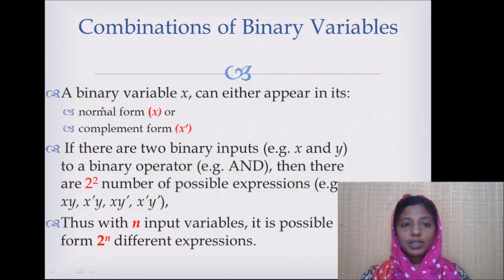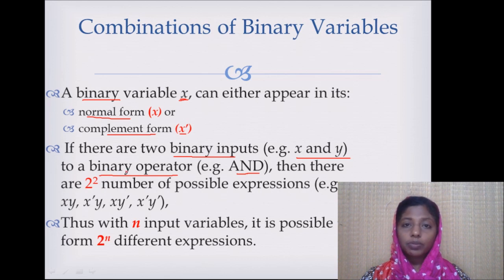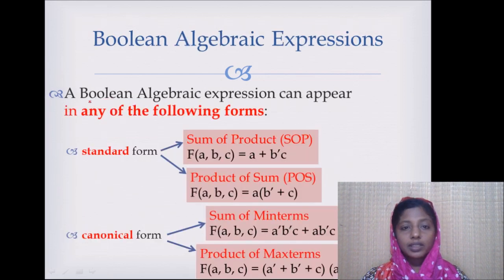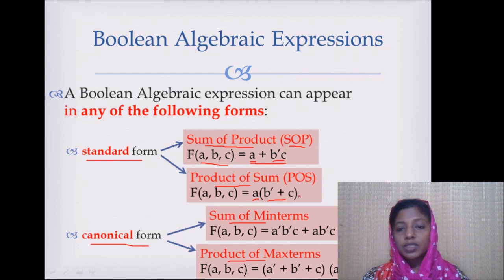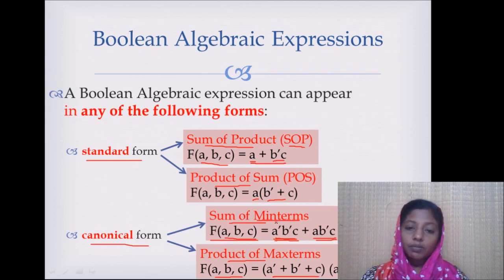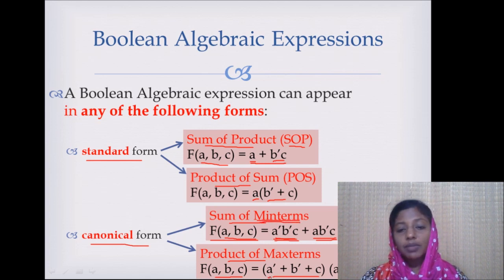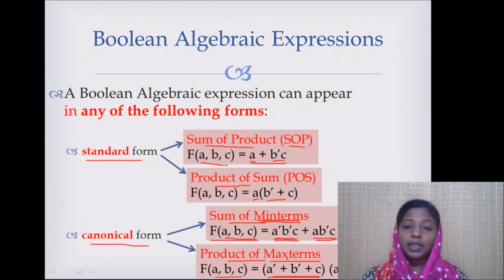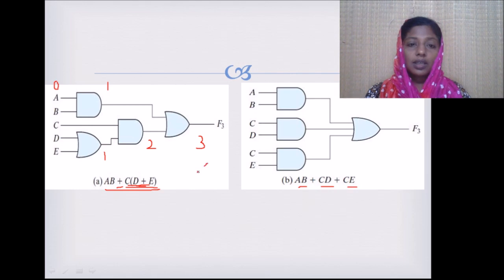Boolean Function Representations